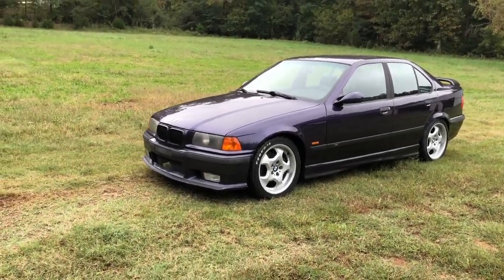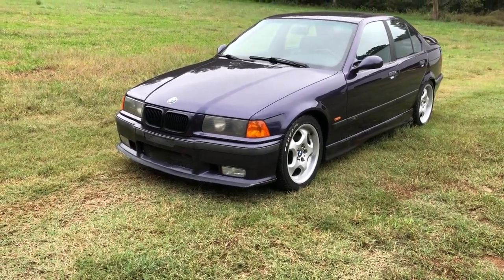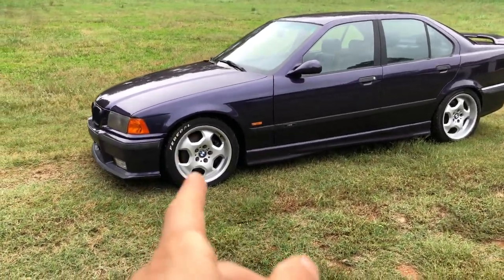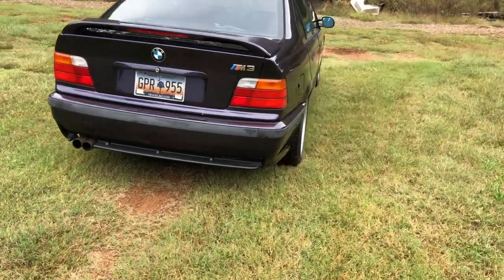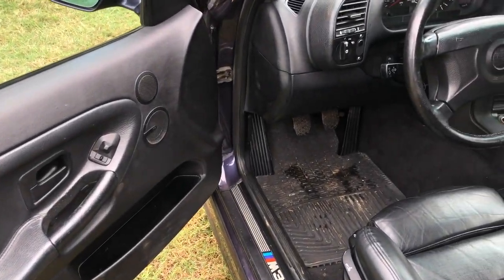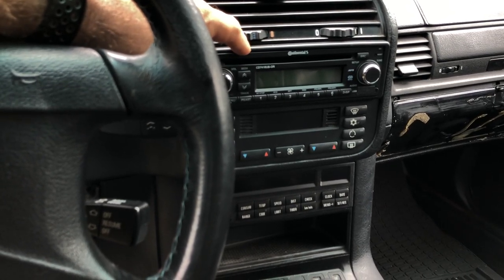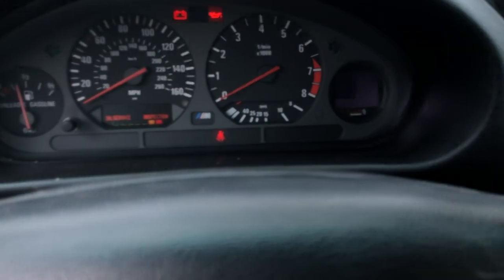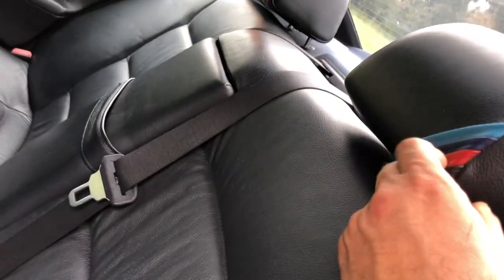Techno Goodbye, Selling My Techno Violet E36 M3 345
Unfortunately, you can not collect them.  It is time to sell my 1998 BMW E36 M3 in Techno Violet.  Watch as I say my goodbyes and go over the car in detail.

Products used in this video:
Flexible Tripod
Standard Tripod
Apple AirPods
External Shotgun Mic